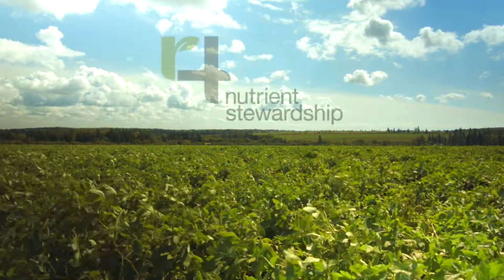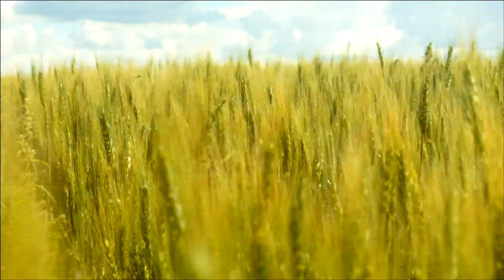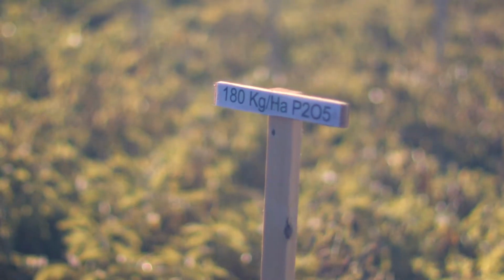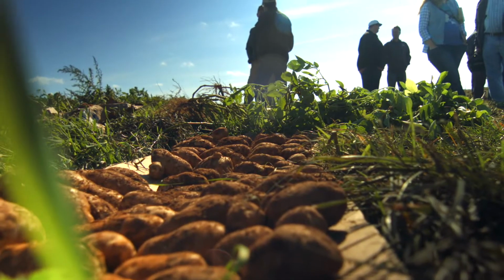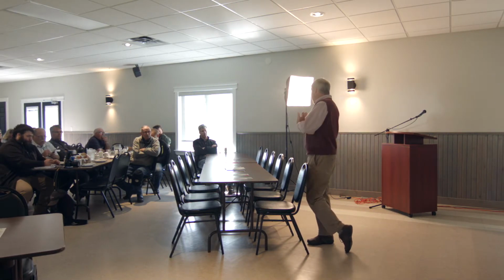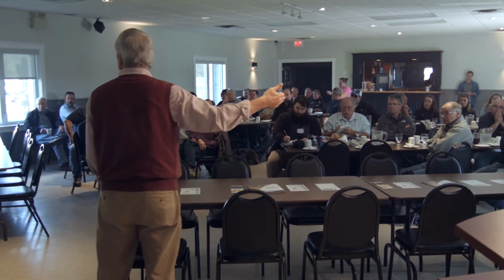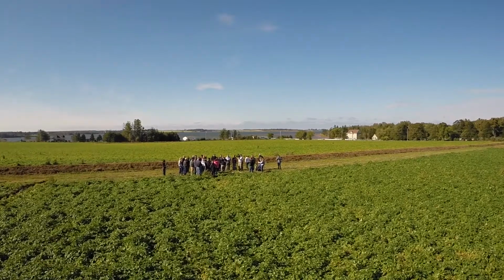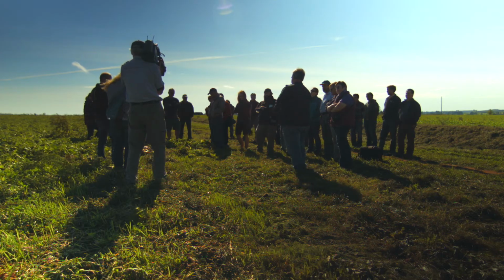PEI 4R Nutrient Stewardship Demonstration Farms Show Promising Results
The results of 4R demonstration farms on Prince Edward Island are proving that producers, consumers and the environment benefit when new practices, such as 4R Nutrient Stewardship, make sure nutrients are staying where they are placed. Today, a tour of these demonstrations allowed over 50 farmers, government officials and stakeholders the opportunity to see what the 4R program is achieving as they visited two potato demonstrations, a watershed nitrate initiative, a phosphorus saturation study and a panel discussion on sustainable land management.